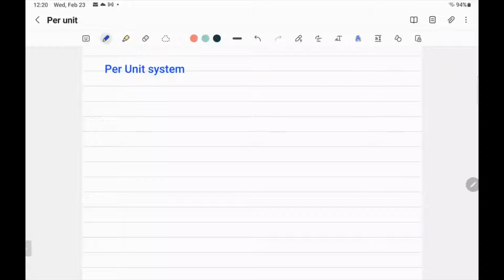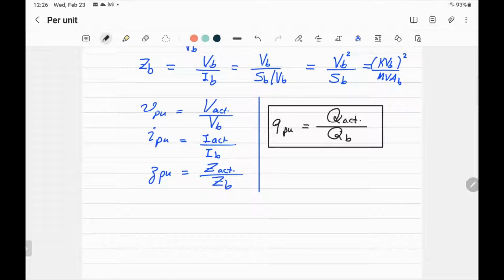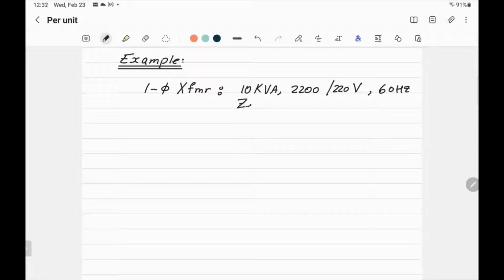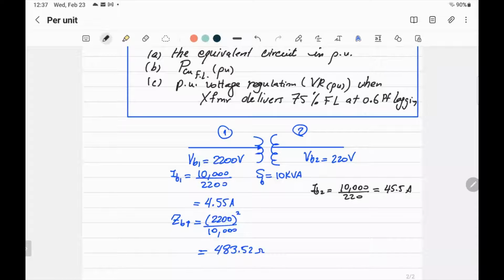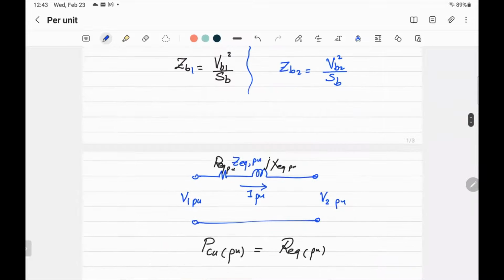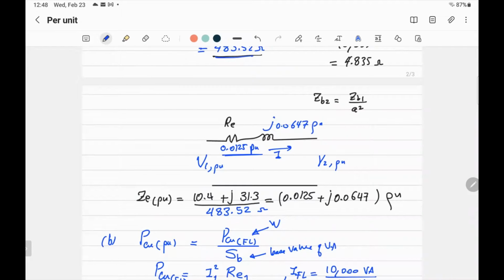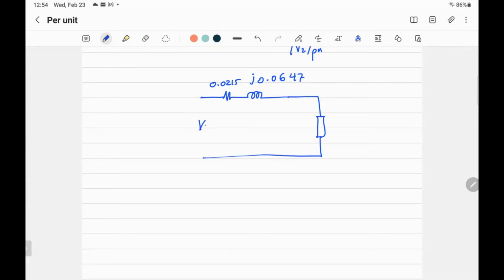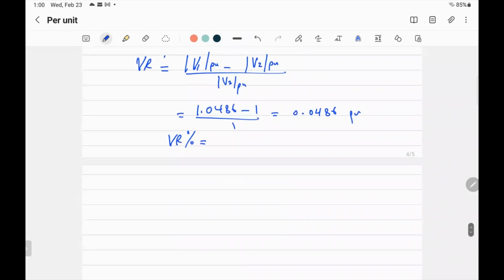Per Unit System11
per unit for single phase system including transformer
calculate the equivalent impedance, and voltage regulation